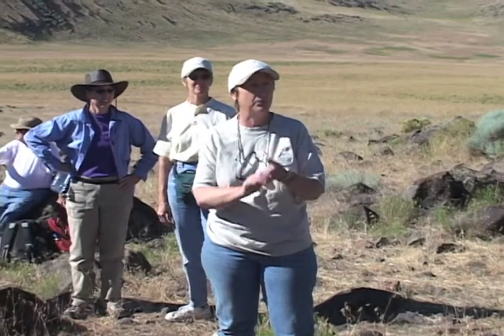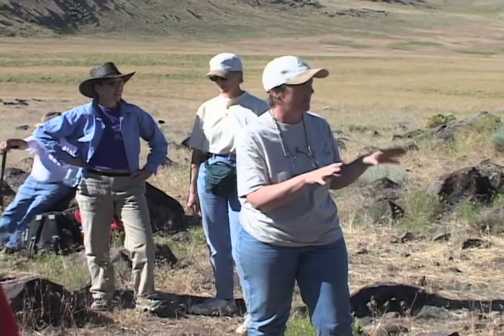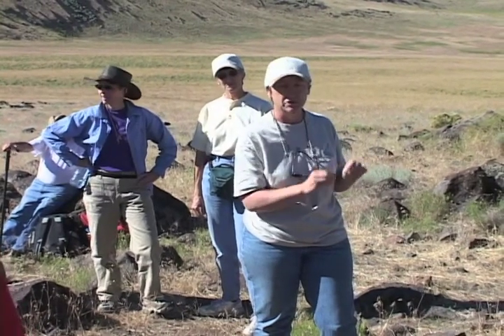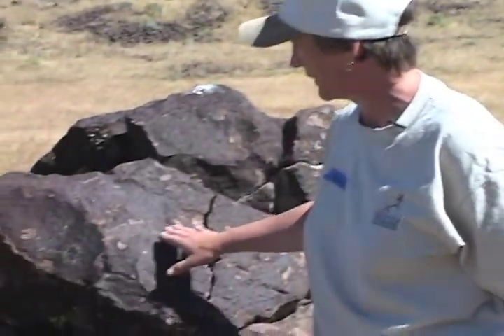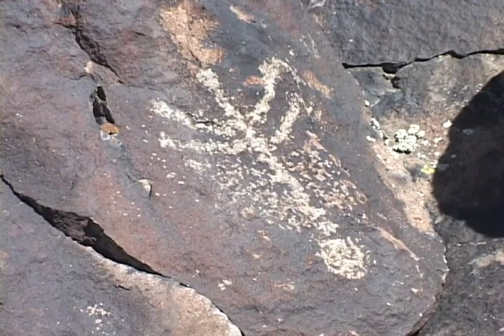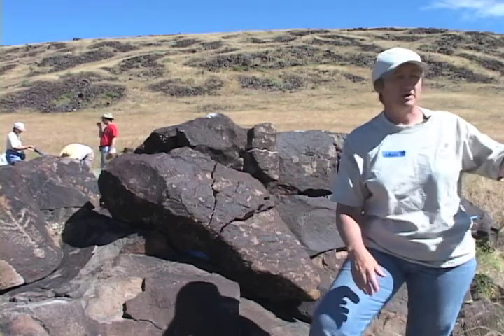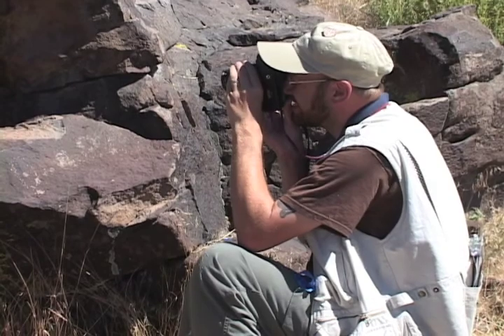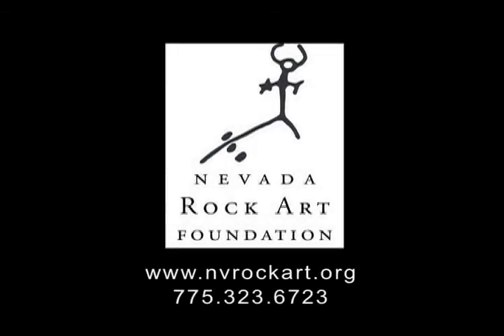Alanah Woody tribute